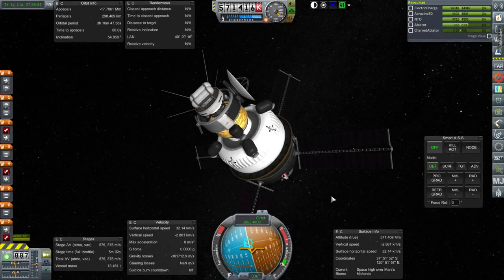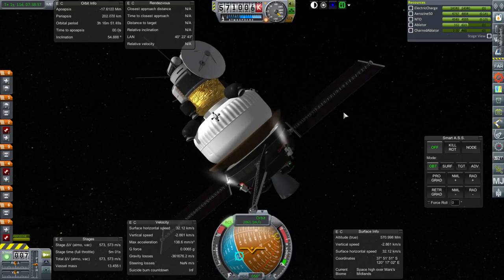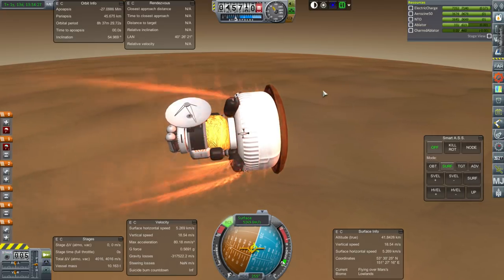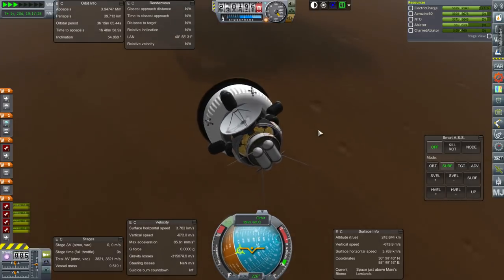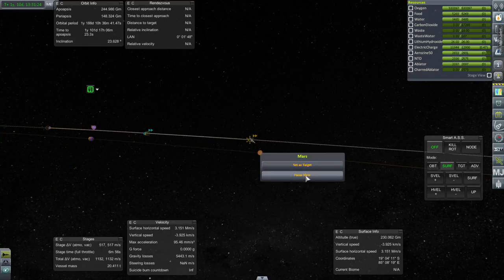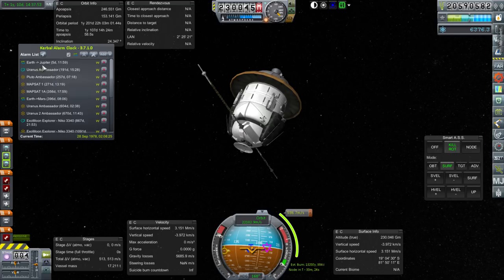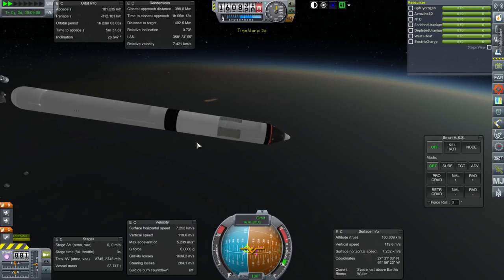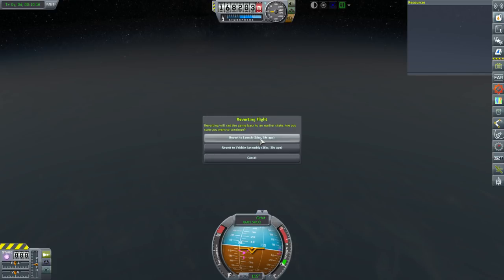Kerbal Space Program with RSS/RO - Beyond History 09 - NERVA Mission 1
After some Mars hijinks, we launch our NERVA tug and the first Jupiter mission it will give a boost to.